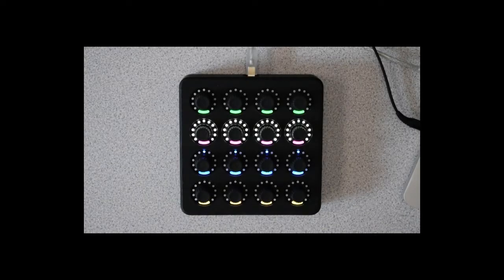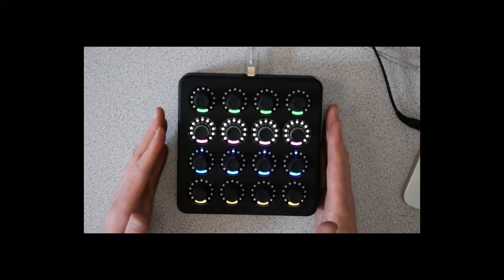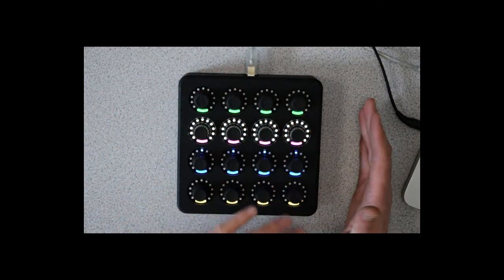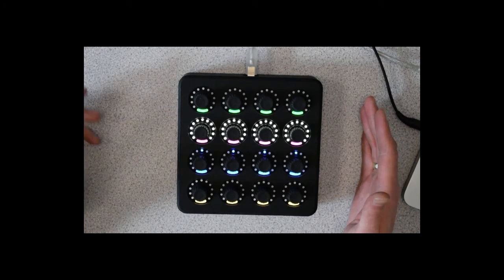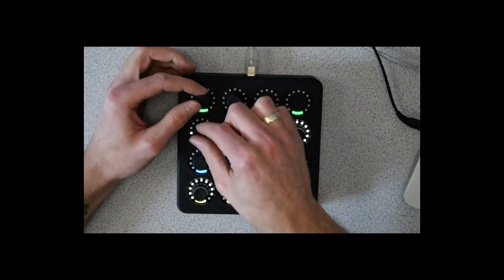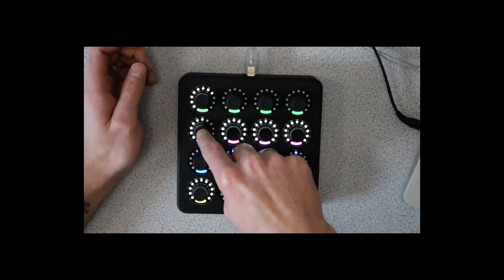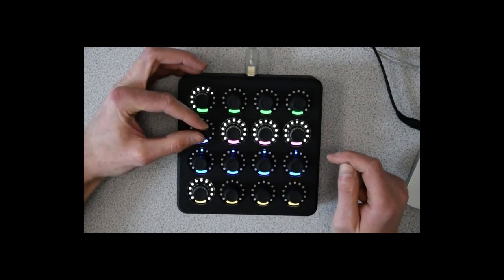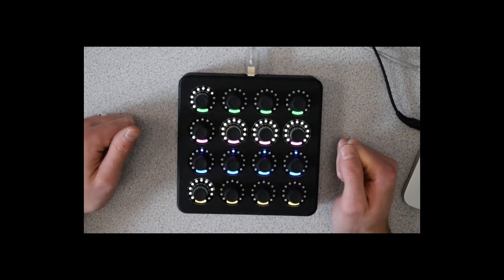Granular sampler using Max 7 and MIDI Fighter Twister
This is a walk through of the features contained in my granular sampler. The sampler was made in Max 7, with the MIDI Fighter Twister used as the interface.